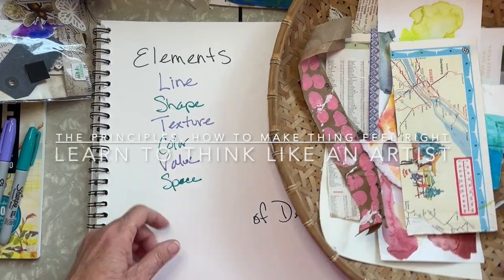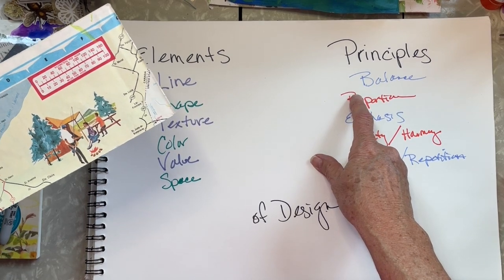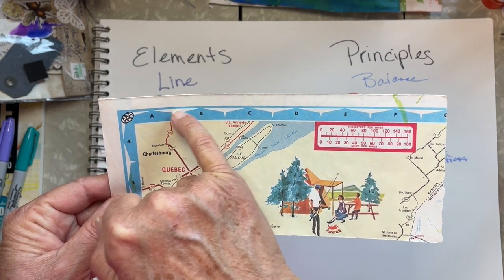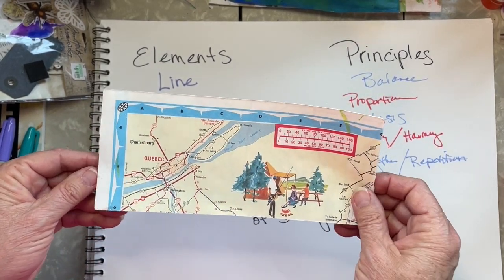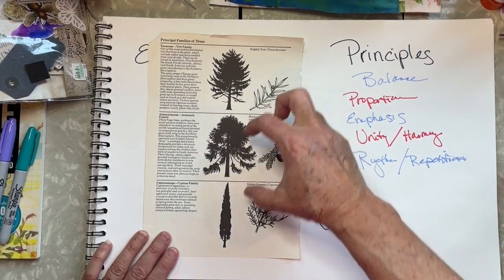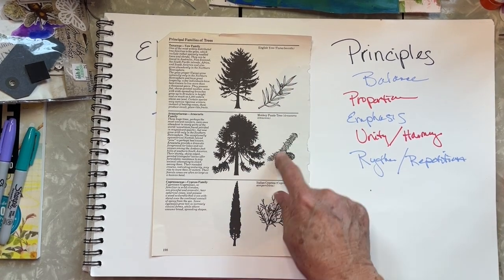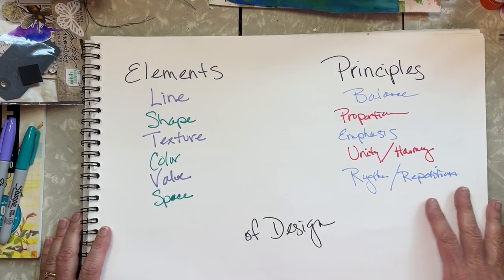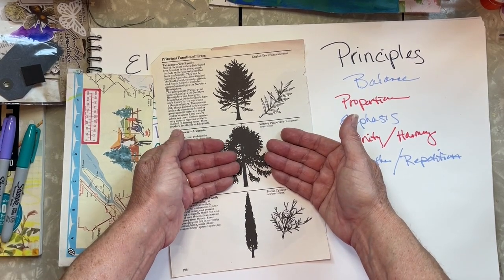The Principles & How to Make Things Feel Right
Unlock your creativity and learn to think like an artist as you create beautiful, layered, mixed media collage clusters to use as stunning focal points on your art journal pages.

We’ll explore elements and principles of design, color choices, and expressive techniques to help you make art that feels deeply personal and visually compelling.

•Learn how to layer and compose your collage with confidence
•Choose colors and words that reflect your emotions
•Develop your artistic intuition and creative voice

This lesson is part of my course Learn to Think Like an Artist While Creating Mixed Media Collage Clusters, designed to help you build a strong artistic foundation while embracing the power of Expressive Art.

Module 1, Lesson 6, Part 2 - The Principles & How to Make Things Feel Right

Let’s explore the principles of design and how you can use them to organize your design into a cohesive looking mixed media collage cluster.